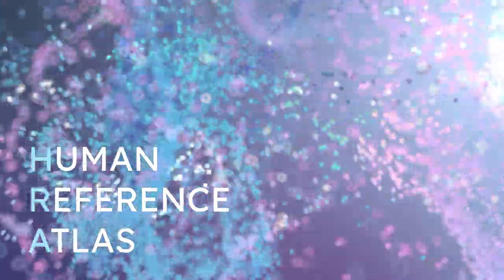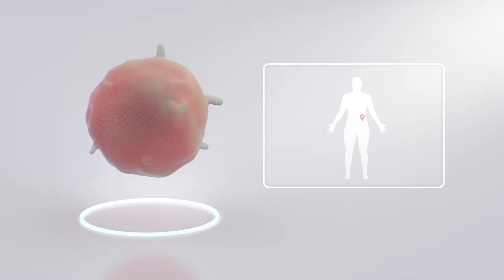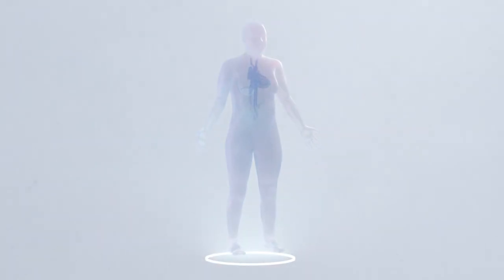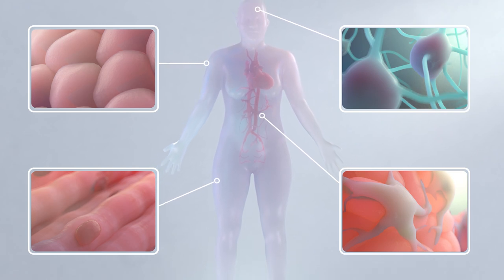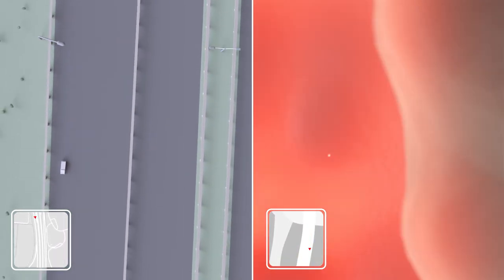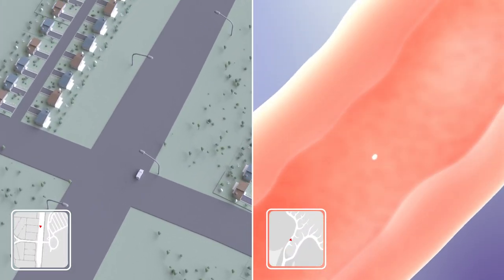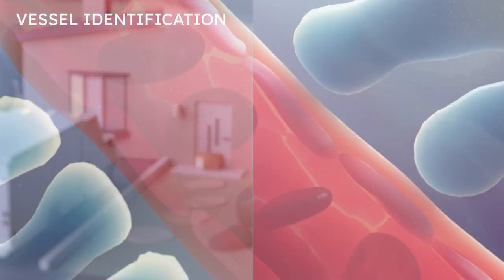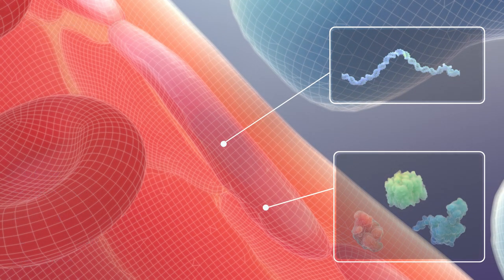Human Reference Atlas: Vasculature Common Coordinate Framework (VCCF)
Credits & Cast:
Producer (Initial Story / Guidance / Resources): Griffin Weber (Harvard Medical School), Katherine Gustilo (University of Colorado Anschutz Medical Campus), Katy Börner (Indiana University)
Director (Animation / Art / Design / Editing): Ushma Patel (Indiana University)
Voice: Yaël Ksander (Indiana University)
Sound Track: “Inspirational Sentimental Romantic” by Aleksey Chistilin

Overview
The Human Reference Atlas-Vasculature Common Coordinate Framework (HRA-VCCF) dataset is the first open, computer-readable, and comprehensive database of the adult human blood vasculature. It contains a list of blood vessels and their branching relationships, as well as associated cell types and biomarkers, the vessel type, anastomoses, portal systems, microvasculature, functional tissue units, links to 3D reference objects, vessel geometries (length, diameter), and mappings to anatomical structures the vessels supply or drain. This database is used to derive the blood vasculature ASCT+B table; and, it can be used as a coordinate system for describing the location within the body--a Vasculature Common Coordinate Framework (VCCF).

This work has been funded by the NIH Common Fund through the Office of Strategic Coordination/Office of the NIH Director under awards OT2OD033756 and OT2OD026671.

References
Boppana, Avinash, Sujin Lee, Rajeev Malhotra, Marc Halushka, Ellen M Quardokus, Bruce W. Herr, Katy Börner, and Griffin M Weber. 2022. “Anatomical Structures, Cell Types, and Biomarkers of the Healthy Human Blood Vasculature.” bioRxiv, January, 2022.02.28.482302.

Galis, Zorina S. 2019. “CCFWS Anatomical Mapping: Using the Vasculature for CCF - YouTube.” 2019.

Galis, Zorina S. 2020. “Editorial: Where Is Waldo: Contextualizing the Endothelial Cell in the Era of Precision Biology.” Frontiers in Cardiovascular Medicine 7 (127). doi

Weber, Griffin M., Yingnan Ju, and Katy Börner. 2020. "Considerations for Using the Vasculature as a Coordinate System to Map All the Cells in the Human Body." Frontiers in Cardiovascular Medicine 7 (29). doi